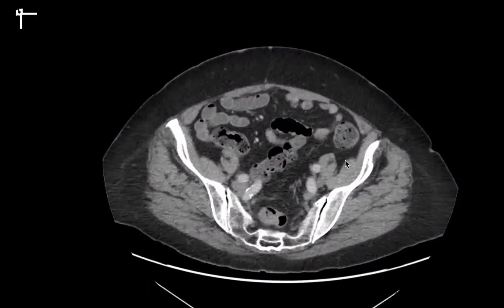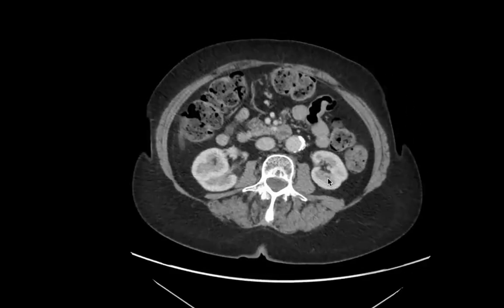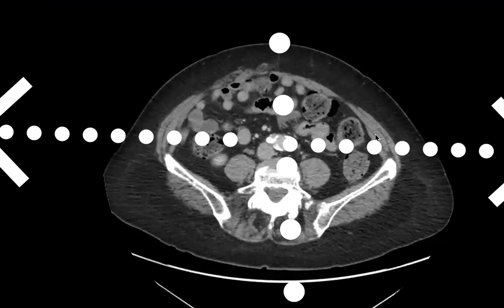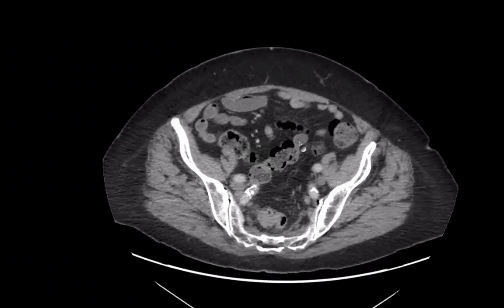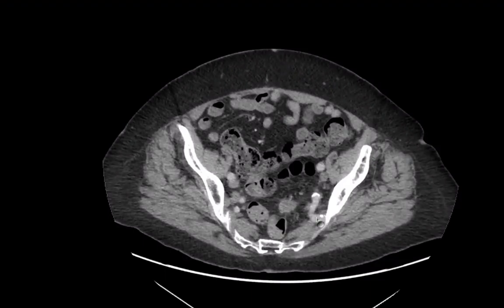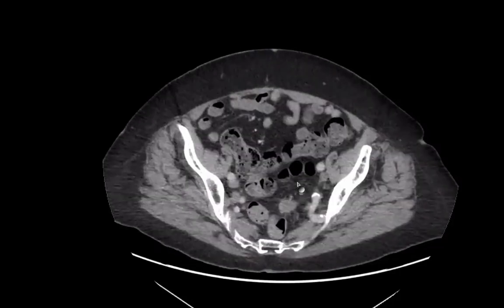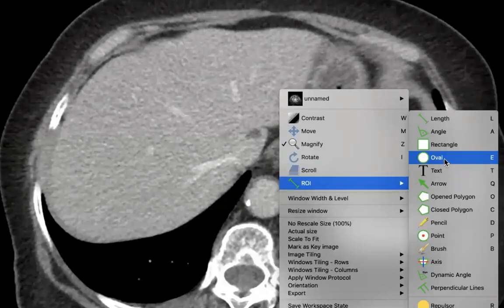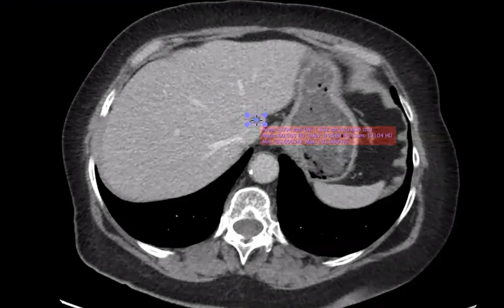FRCR: FRCR tutorial of CT peritoneal Mets Made simple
This video will help you tune your ey not to miss peritoneal masses, mets or abnormality in the future. This is frequent in FRCR 2b and a commonly missed finding in FRCR viva. Therefore you need to develop this skill